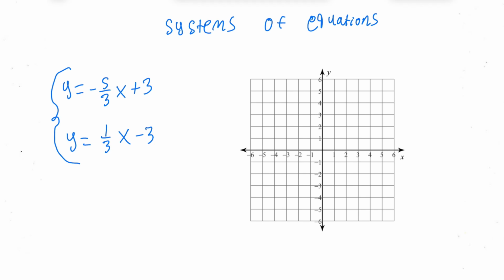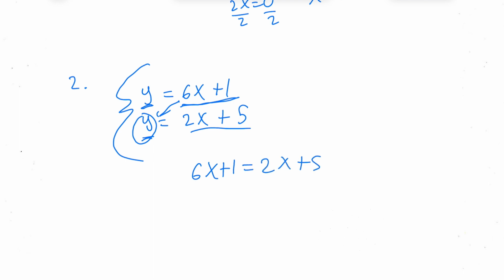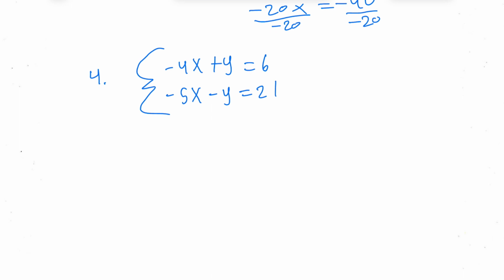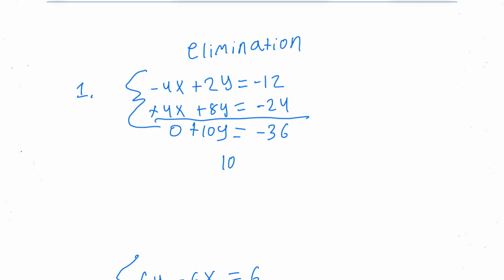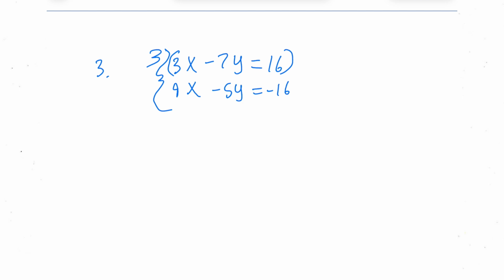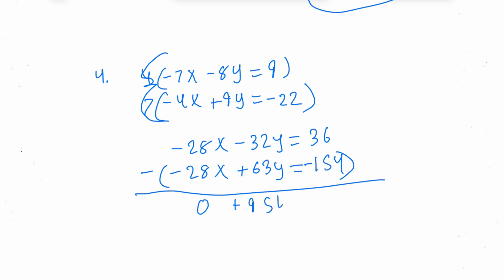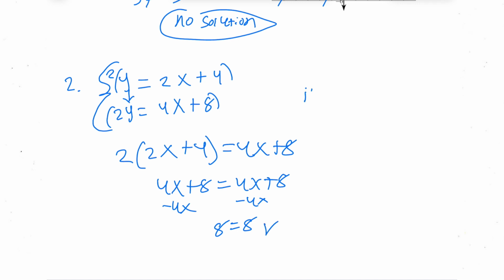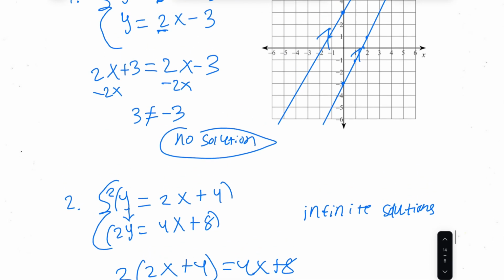How to Solve Systems of Equations (Substitution & Elimination)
This video tutorial explains how to solve systems of equations using both substitution and elimination.

This video is part of a series where I explain math topics found on the SAT and ACT exams.

0:00 Graphing
1:33 Substitution
8:22 Elimination
16:15 No Solution
17:37 Infinite Solutions
18:33 Perpendicular Lines